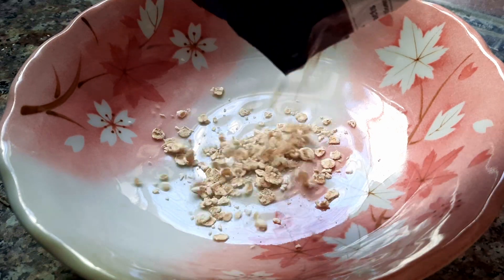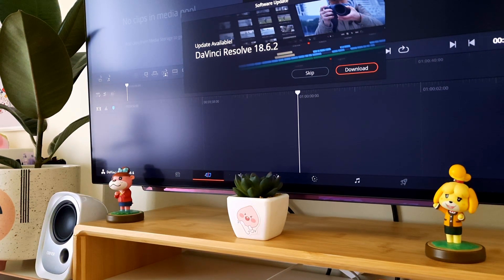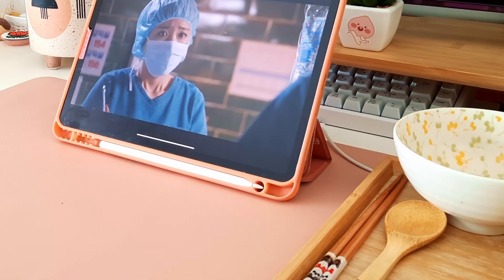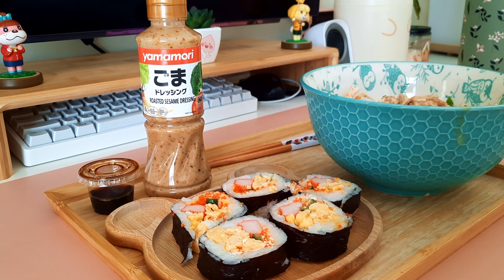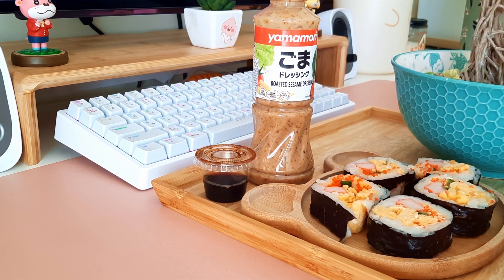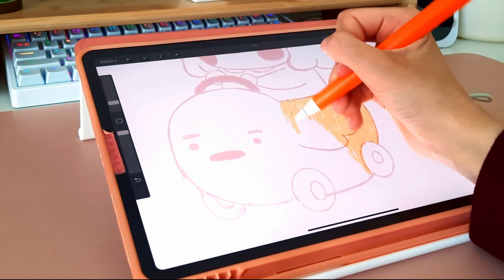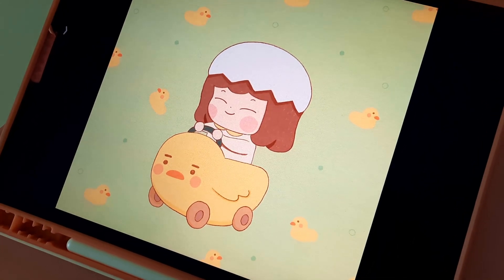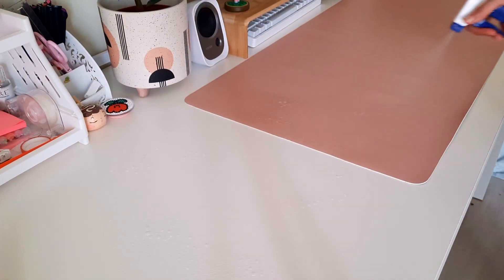daily life of small business owner 🌦️ cooking, gaming, preparing next shop update ✨Studio Vlog 15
Love, minimo (づ￣ ³￣)づ ✧･ﾟ